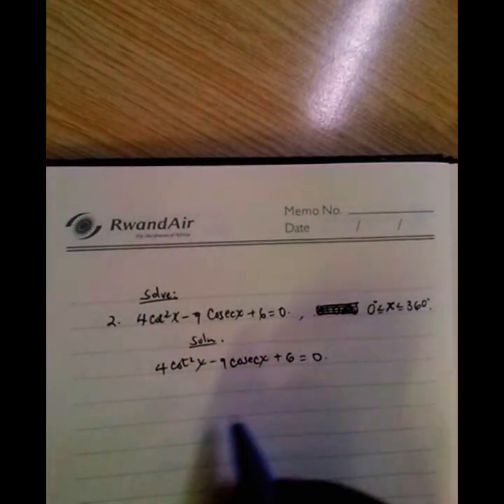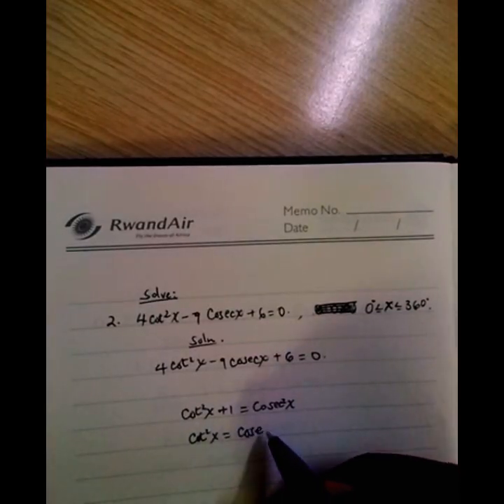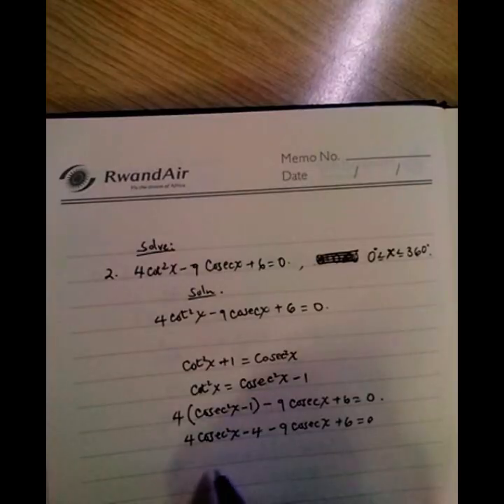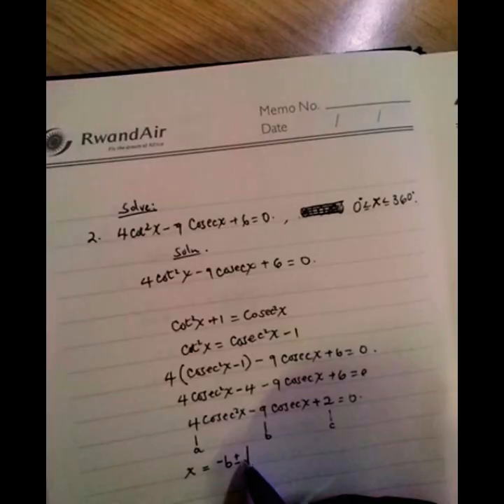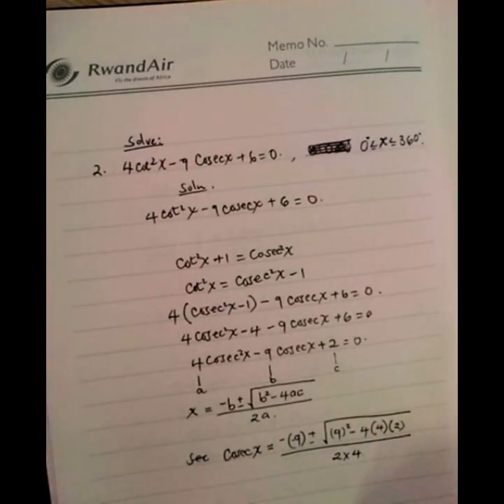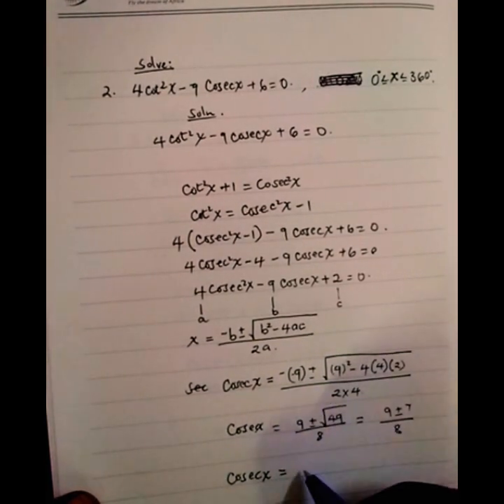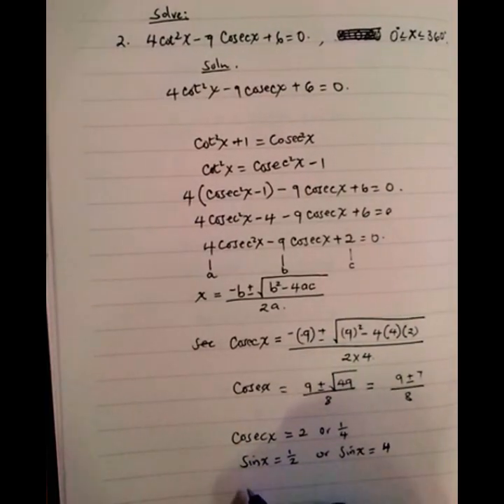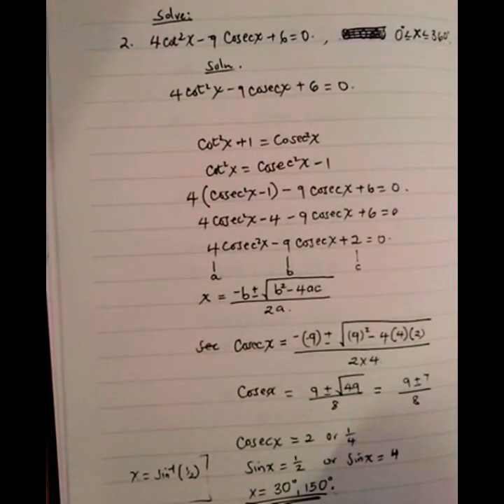Solving Trigonometric Equation Using Identities (Cosec & Cot² Method) | Step-by-Step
Learn how to solve a trigonometric equation step by step using identities and algebraic techniques.

In this video, we solve:
4cot²x − 9cosec x + 6 = 0 (0° ≤ x ≤ 360°)

Key concepts covered:

Converting cot²x into cosec²x − 1
Simplifying the equation into a quadratic form
Applying the quadratic formula
Solving for cosec x
Finding valid sin x values
Determining final angles within the given interval

This is ideal for O Level and A Level students preparing for exams or strengthening trigonometry skills.